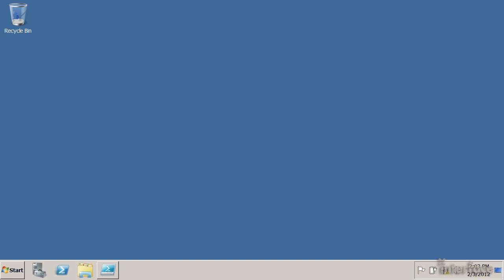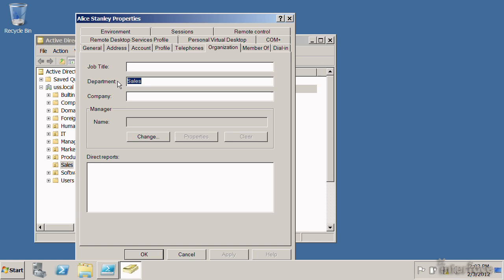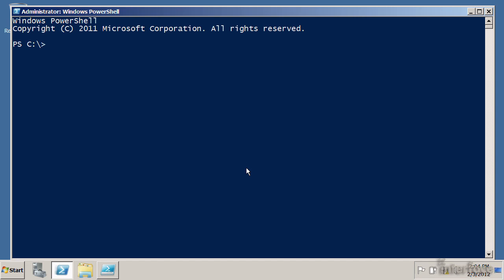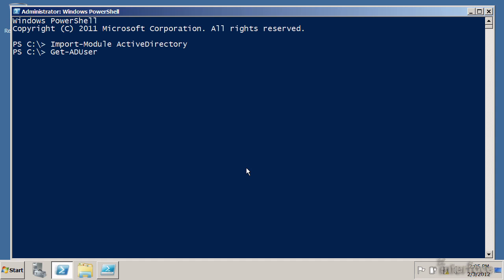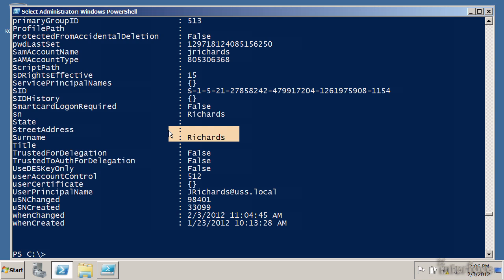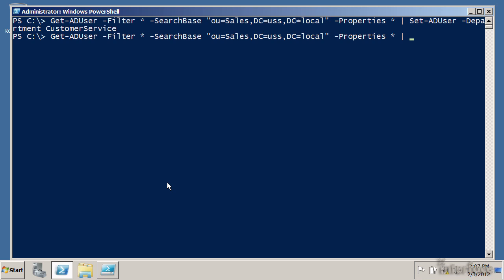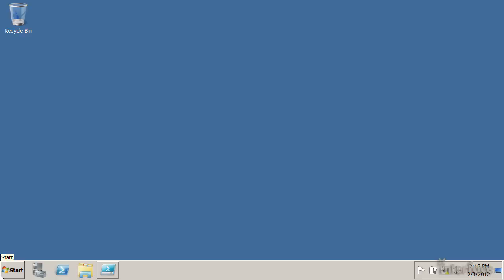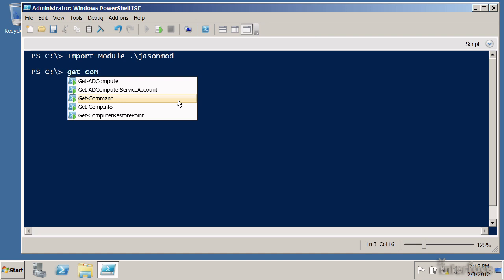What is PowerShell and how can it make IT more efficient? Jason Helmick - Interface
PowerShell is a real-time, interactive management tool that lets IT Administrators and System Engineers do bulk administrative tasks and automation events in a highly efficient manner. The early adopters of PowerShell were primarily developers who pushed the scripting language portion of PowerShell to its limits